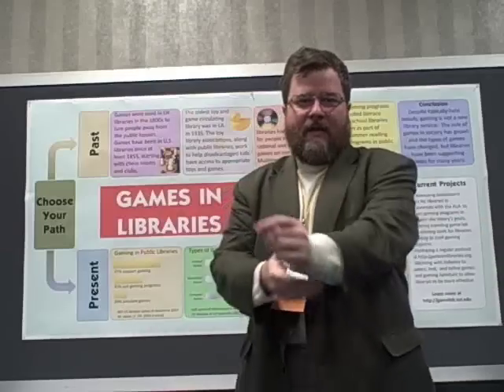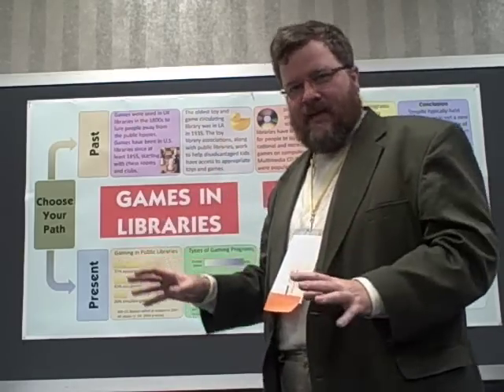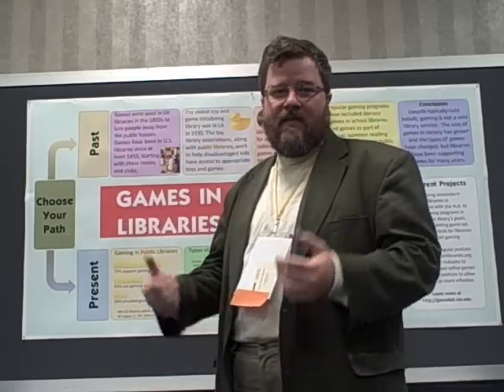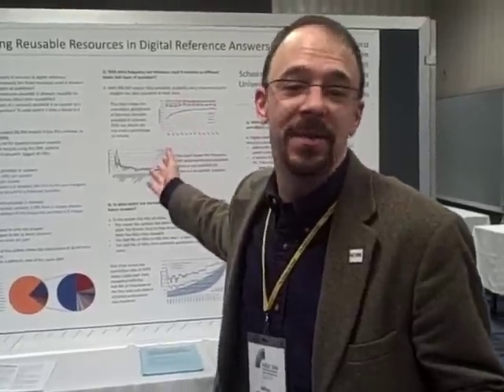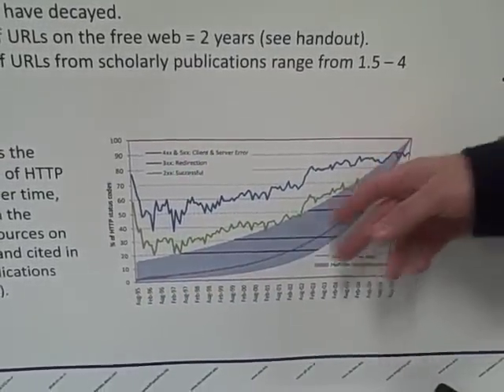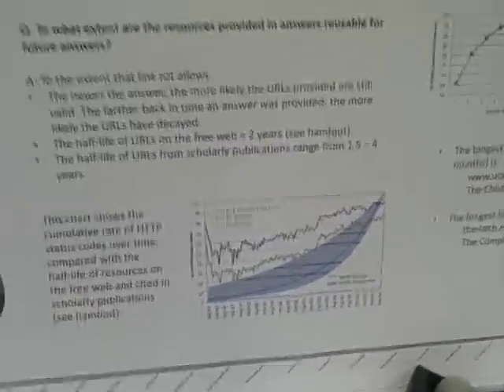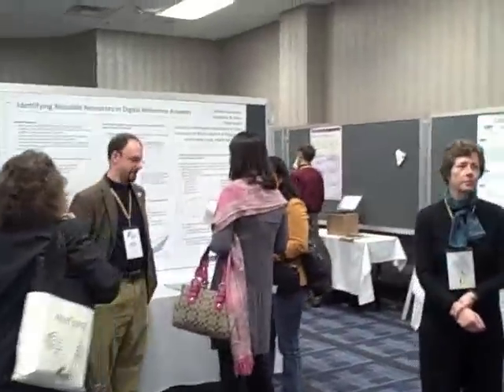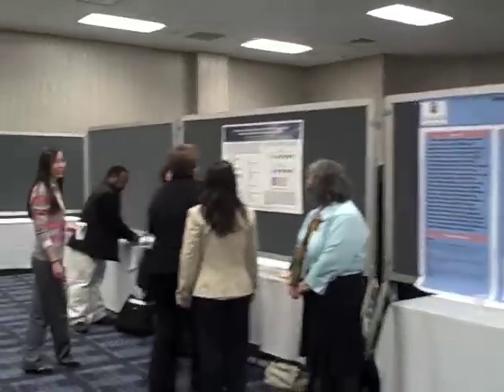Scott's Stuff - Poster Sessions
Scott talks about what a Poster Session is, has a chat with former student Jeffrey Pomerantz, and shows you one of the poster sessions at the 2008 Annual Meeting of the American Society for Information Science & Technology